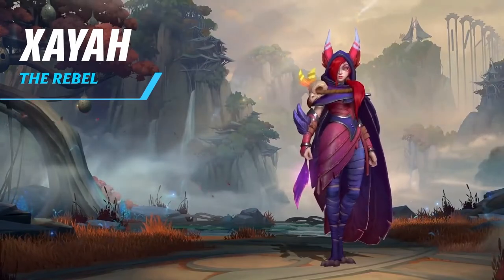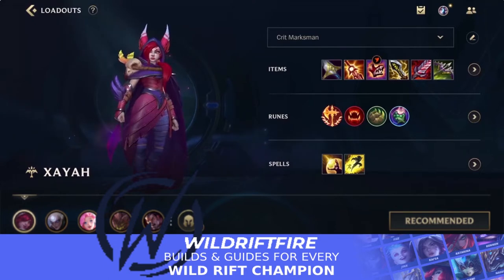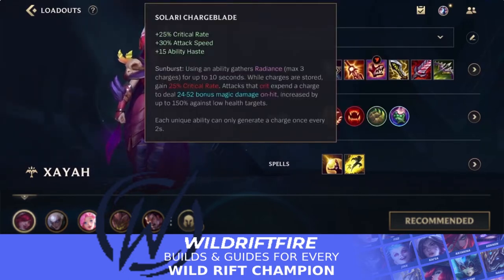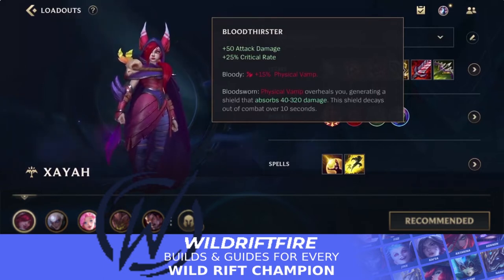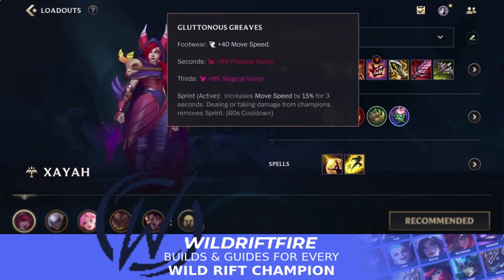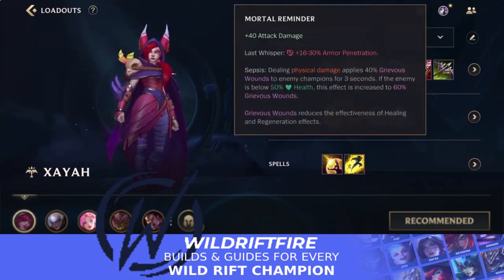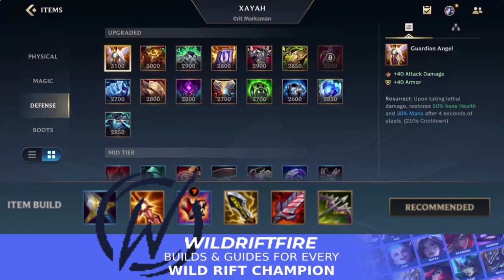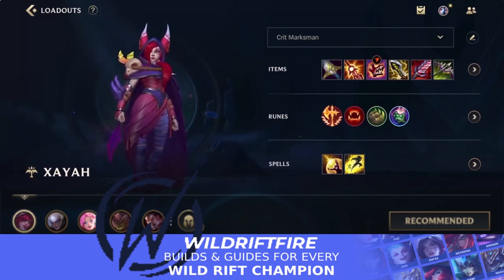XAYAH BUILD! - HORIZON CUP - Patch 2.5b | WildRiftFire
What is WildRiftFire?
WildRiftFire is the only website you need to get better at any game. We produced the best guides in the world with every major Pro to make you better FAST.